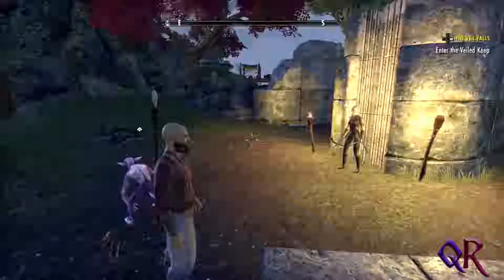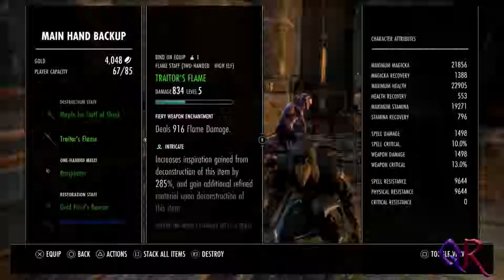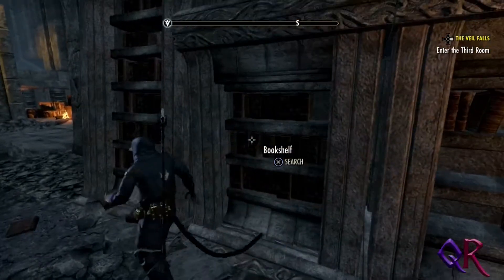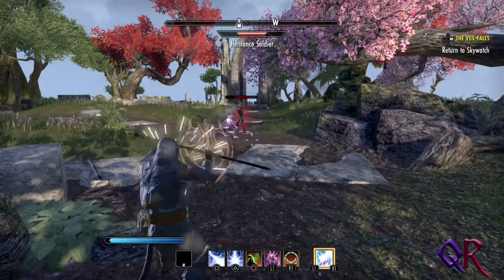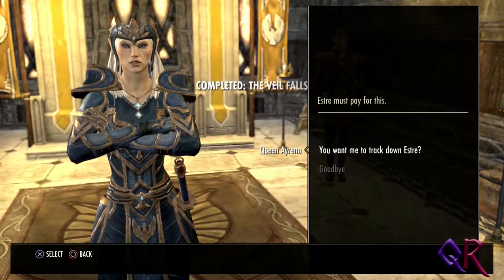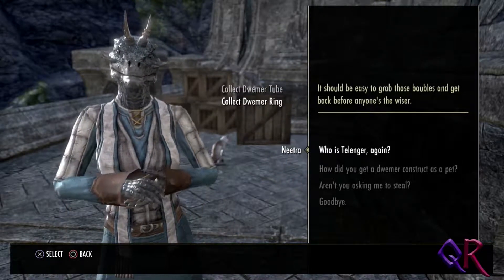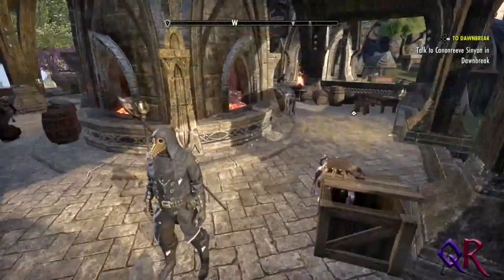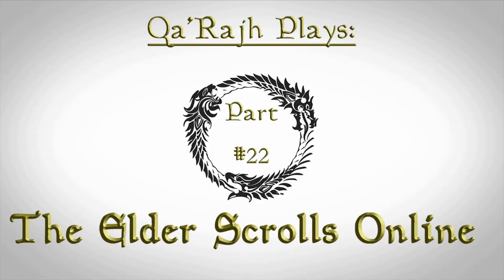Qa'Rajh Plays: TESO #22 - Fall of the Veil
We head into an ancient ruin on Errinorne, for the sake of confronting the Veiled Queen. However, our cover is blown, and we have to fight through the Veiled Heritance commanders.